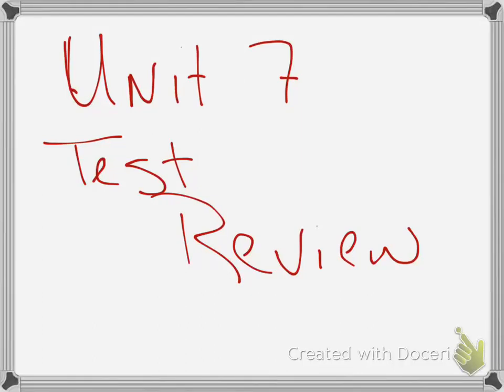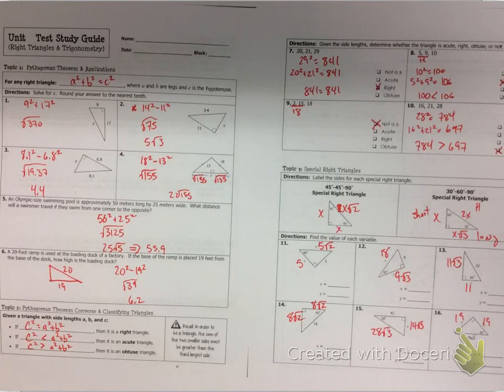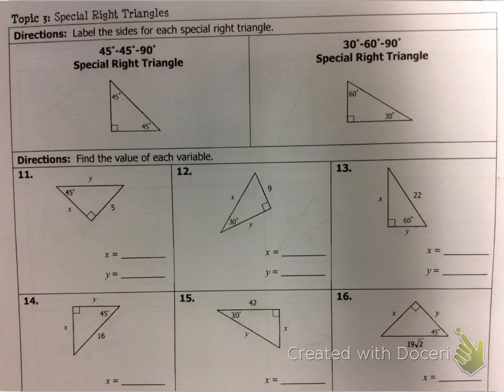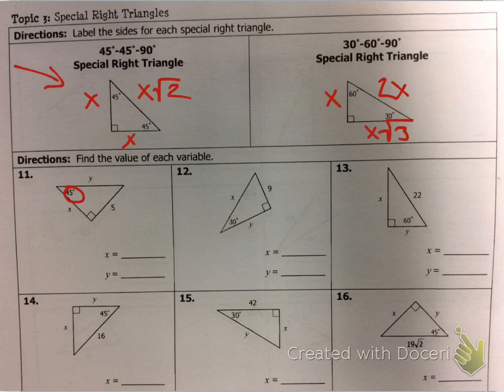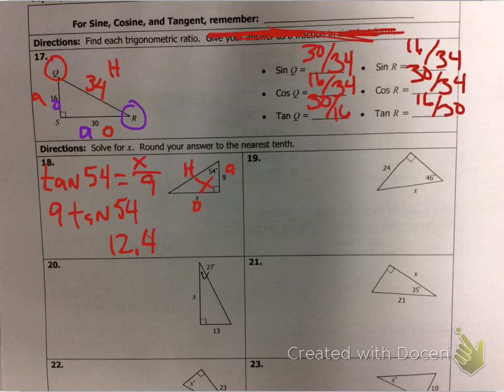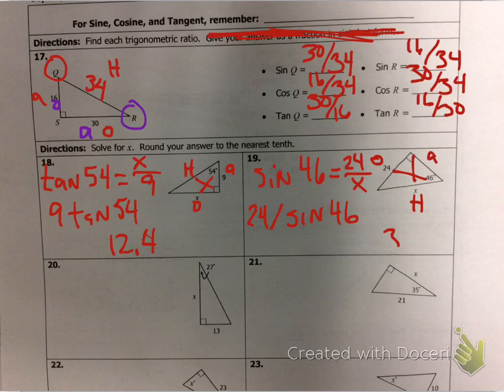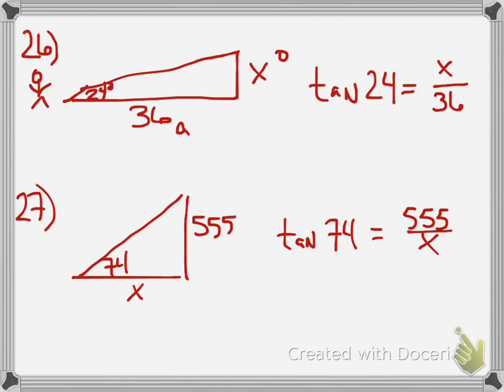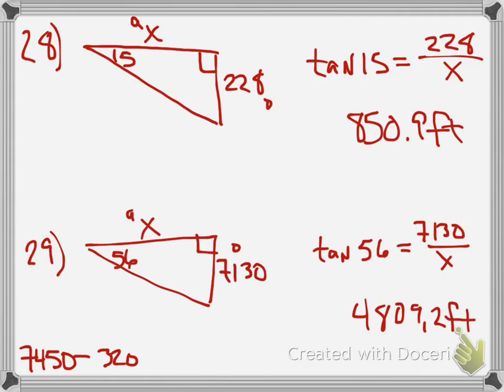unit 7 test review